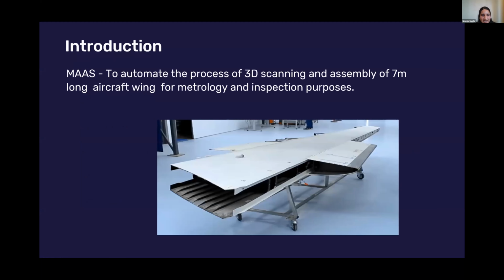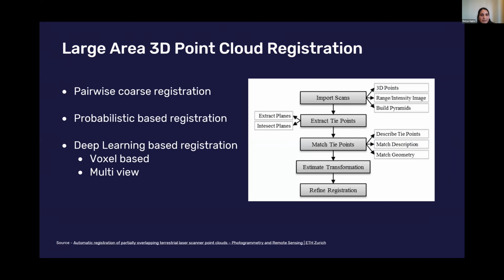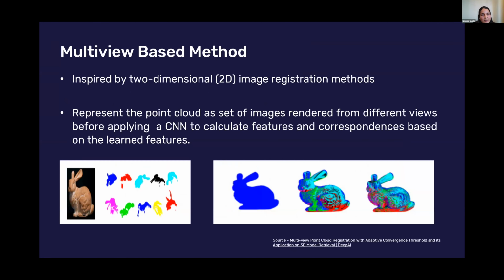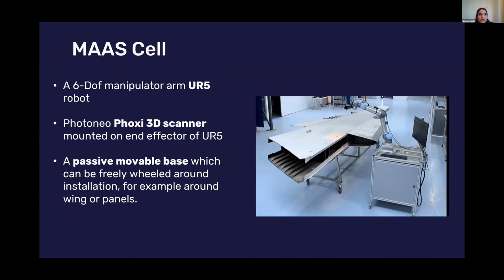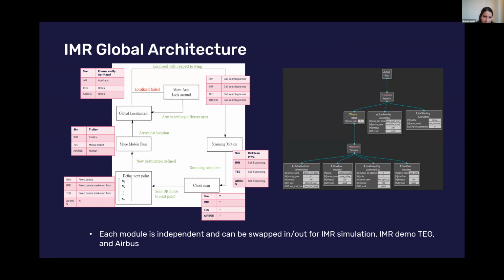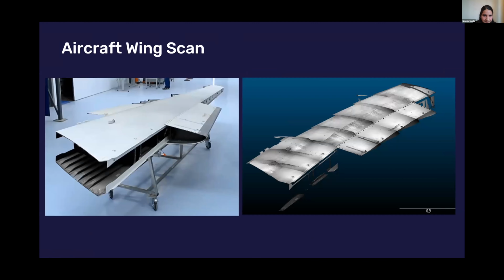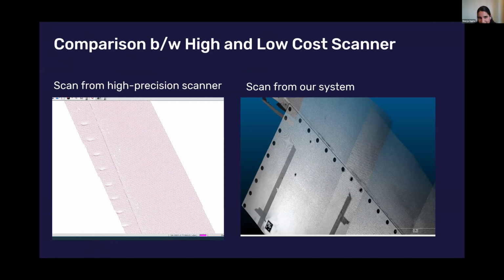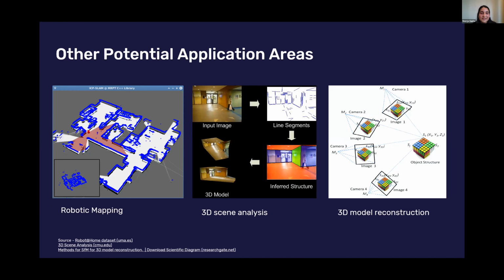End-to-End Assembly of Large Scale Structures using Mobile Manipulators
Reconstruction of an environment map through 3D point cloud registration is challenging because it requires sufficiently overlapping areas. Multiple scans from different viewpoints are needed for full coverage of a large area environment. As each scan refers to its own local coordinate reference frame, a registration step is required to transform all scans into a uniform coordinate reference. For fine registration, the iterative closest point (ICP) algorithm and its variants are the commonly used approaches. As a part of our research, we propose a new highly accurate 3D point cloud-based vision system that allows autonomous mobile manipulators to localize themselves and performs large assembly and scanning tasks.